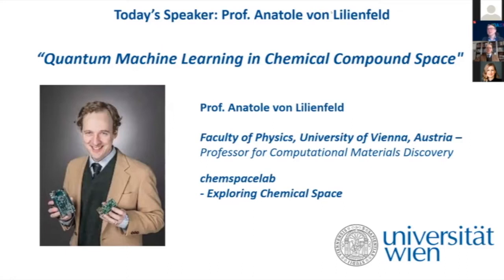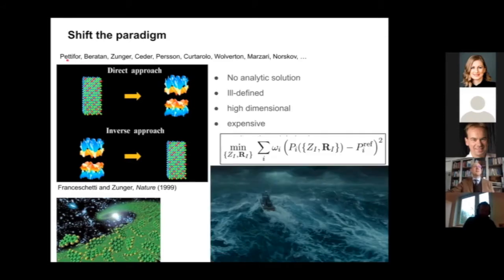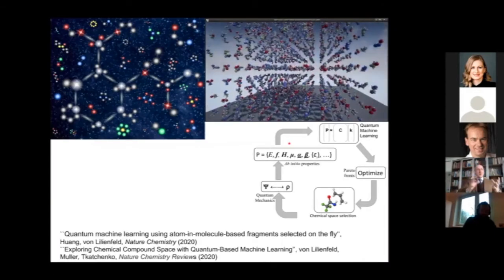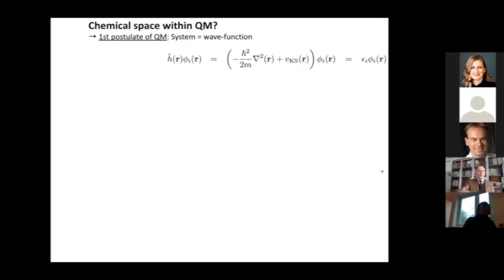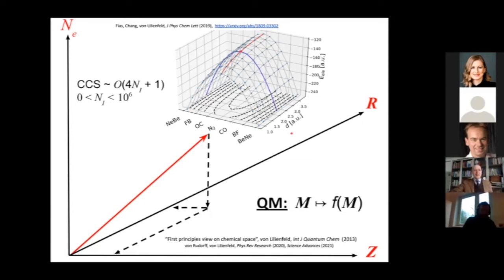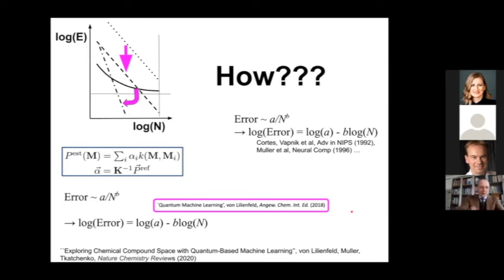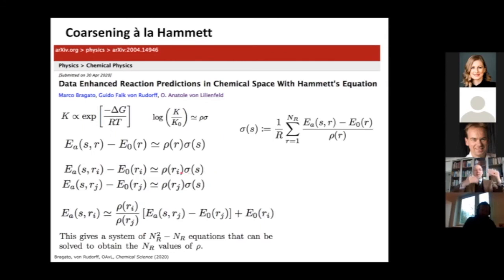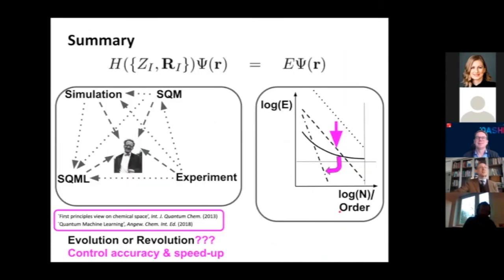HIDA Lecture with Anatole von Lilienfeld: Quantum Machine Learning in Chemical Compound Space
Many of the most relevant observables of matter depend explicitly on atomistic and electronic details, rendering a first principles approach to computational materials design mandatory. Alas, even when using high-performance computers, brute force high-throughput screening of material candidates is beyond any capacity for all but the simplest systems and properties due to the combinatorial nature of compound space, i.e. all the possible combinations of compositional and structural degrees of freedom. Consequently, efficient exploration algorithms exploit implicit redundancies and correlations. I will discuss recently developed statistical learning based approaches for interpolating quantum mechanical observables throughout compound space. Numerical results indicate promising performance in terms of efficiency, accuracy, scalability and transferability.